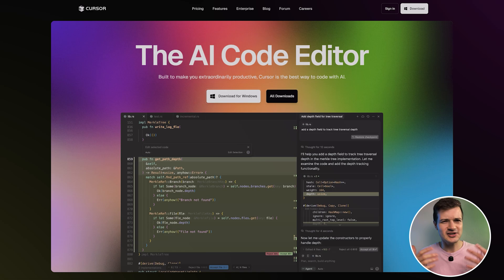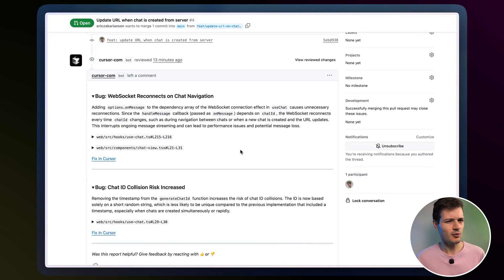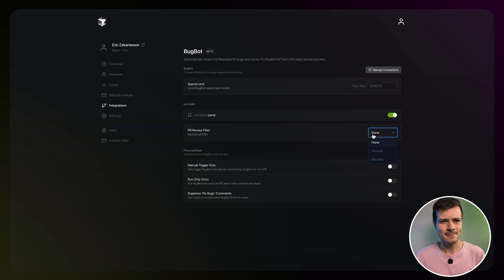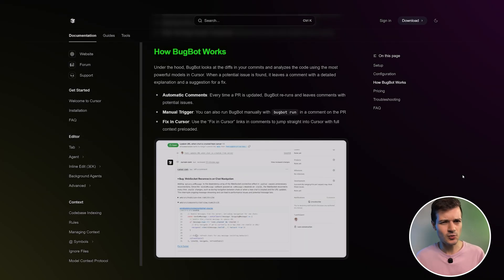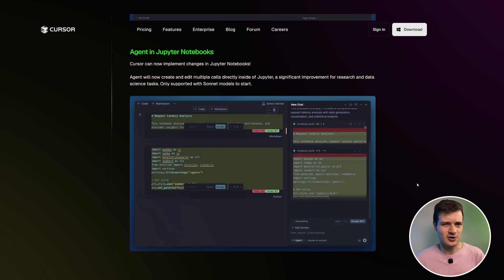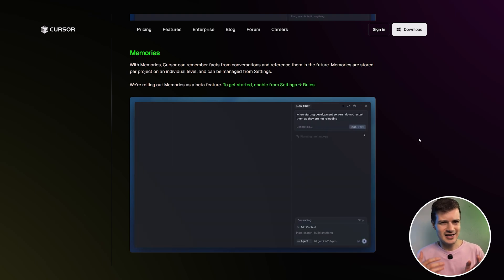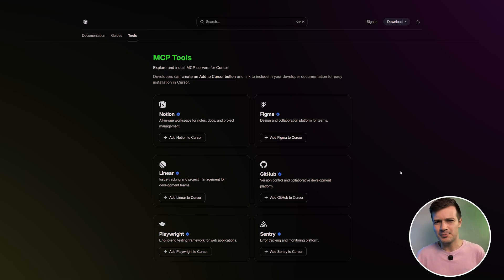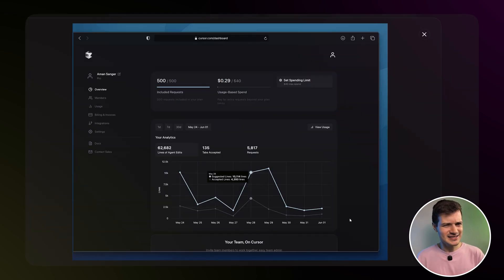This Vibe Code Editor Just Got 10x BETTER - Cursor 1.0 Deep Dive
Cursor 1.0 introduces several workflow-oriented upgrades aimed at improving developer efficiency and aligning more closely with how modern software projects evolve. Unlike traditional coding assistants, this version emphasizes seamless integration into existing setups and minimizing disruption to established workflows.

One of the major additions is BugBot, an automated system that reviews GitHub pull requests and flags potential issues with actionable comments. It's designed to improve code quality, reduce the time spent on manual reviews, and lower the chances of bugs making it to production. Installation is done via GitHub integration, with customizable settings for individuals and teams, including spending limits and repo-specific control.

Another key feature is a background coding agent, previously in limited release, now available to all users with privacy mode disabled. This agent supports hands-free code assistance, accessible through keyboard shortcuts.

Cursor also expands support for Jupyter Notebooks by allowing agents to edit multiple cells—offering a smoother experience for data science and research workflows. At present, this functionality is compatible only with Sonnet models.

Updates to memory and context handling aim to improve long-term project awareness, enabling Cursor to recall key details and adjust responses accordingly. Users can manage memory settings on a per-project basis.
The MCP one-click install with OAuth simplifies integration with third-party tools like Notion, Figma, GitHub, Stripe, Jira, and Sentry. It removes the need for complex configuration and makes it easier to connect development workflows across services.

Cursor also improves in-chat responses with support for Mermaid diagrams and Markdown tables, offering better visual communication without leaving the editor environment.

A redesigned dashboard provides clearer insight into usage stats, tool activity, and customization options for both individual users and teams.
Cursor 1.0 appears focused on delivering a more integrated and responsive development environment, built around the way real teams work and iterate.